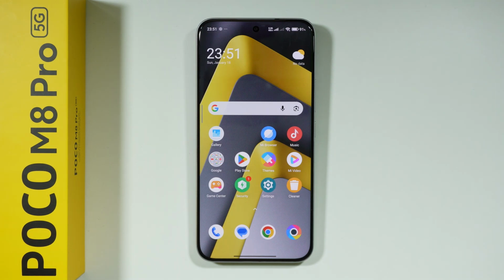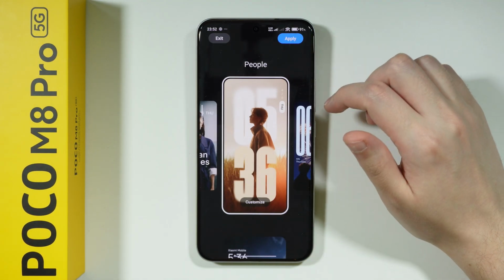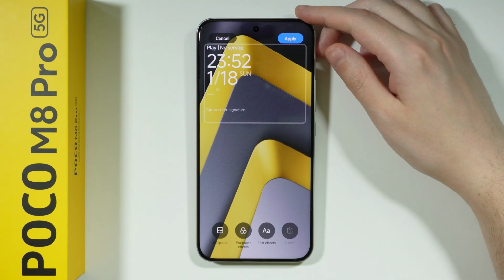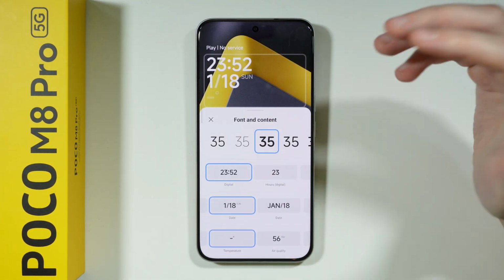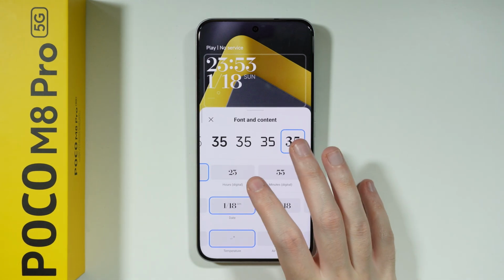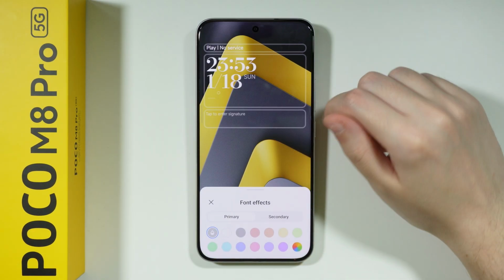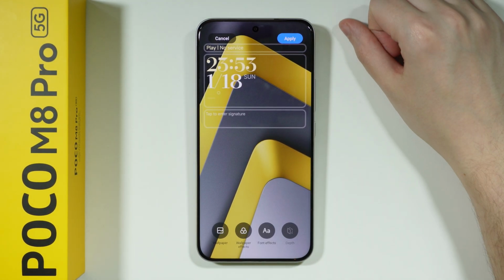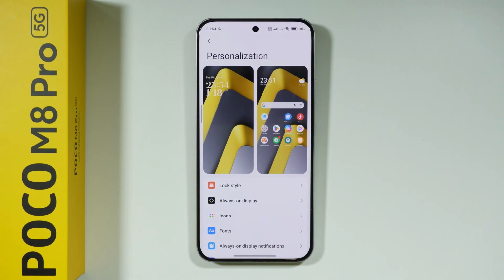POCO M8 Pro 5G: How to Customize Lock Screen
In this video, I'll show you how to customize the lock screen on your POCO M8 Pro 5G effortlessly. You'll learn how to change wallpapers, add widgets, and adjust settings to make your lock screen uniquely yours. Follow along with this simple tutorial to personalize your device and enhance your user experience.